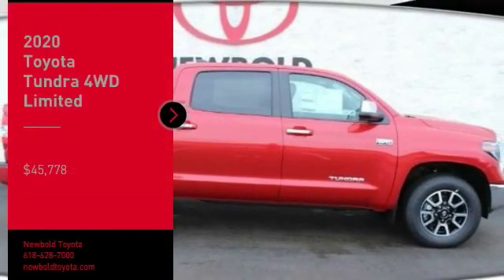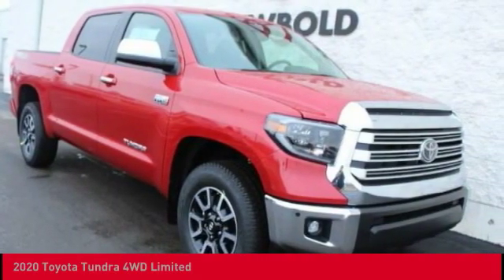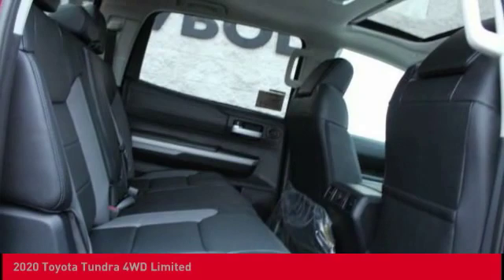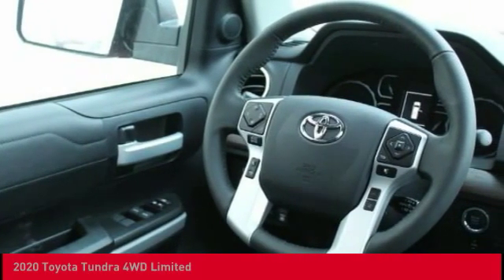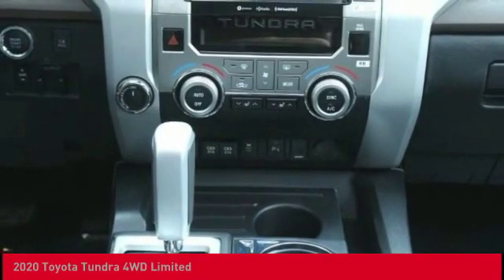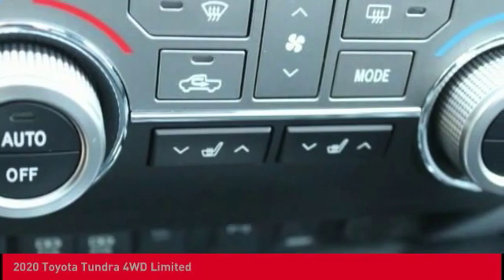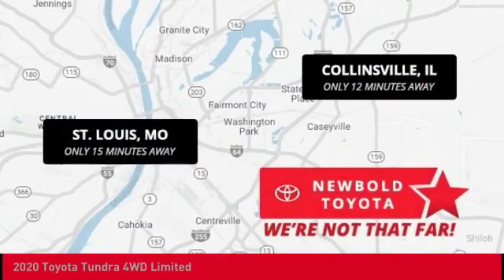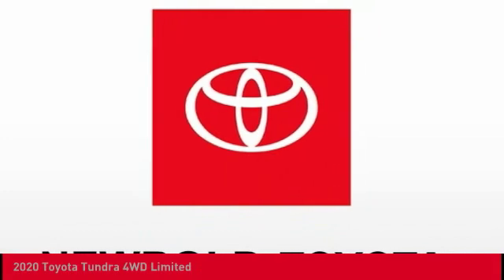2020 Toyota Tundra 4WD O'Fallon IL 20263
2020 Toyota Tundra 4WD Limited

Newbold Toyota
1282 Central Park Dr